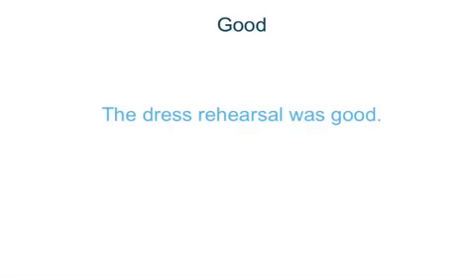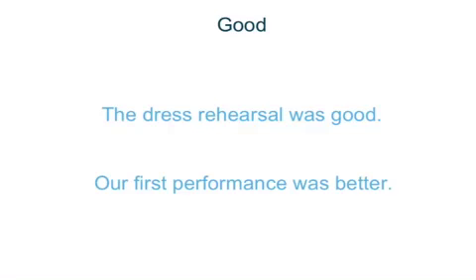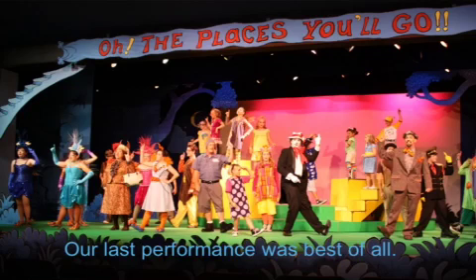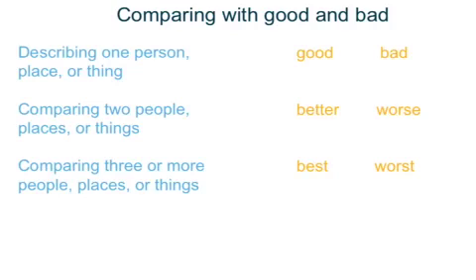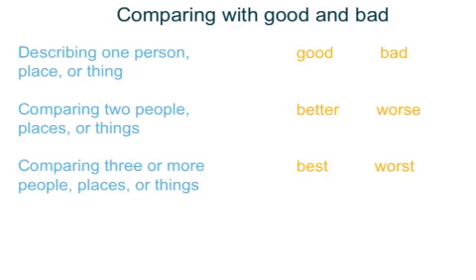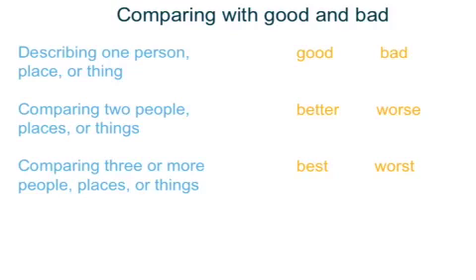Comparing with good and bad